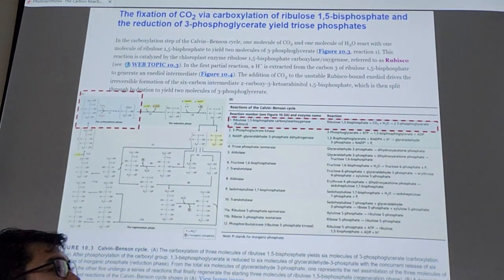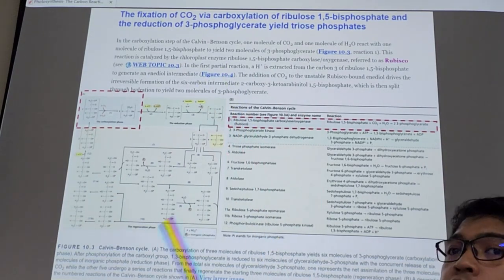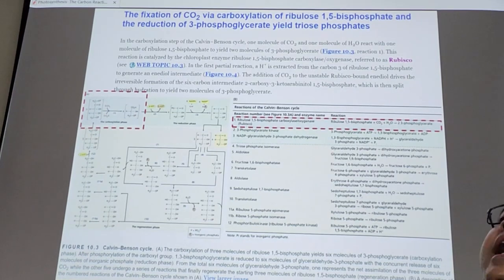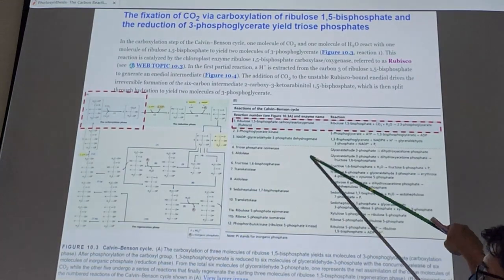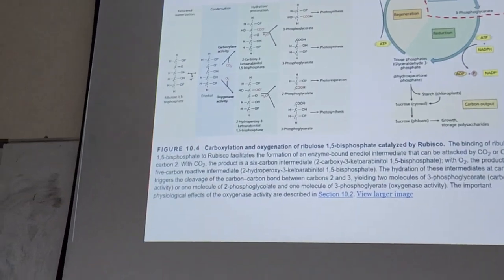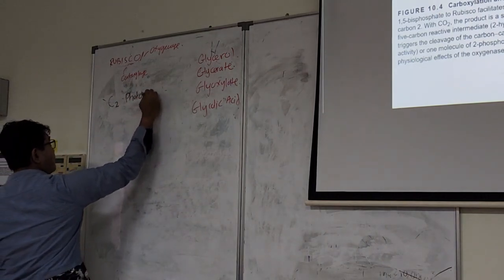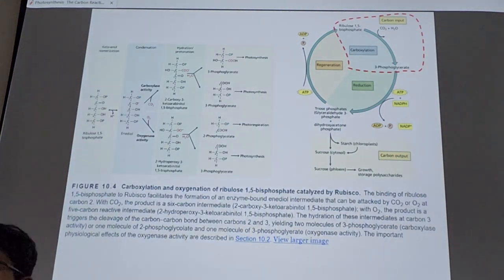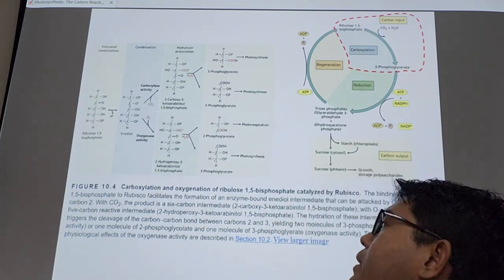Photosynthesis: Understand The Initial Step of Calvin Cycle - The Carbon Fixation Phase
Delivered on: 23 OCT 2023
In this session, we will explore more in details on the carbon fixation phase in Calvin cycle.

Video Transcript:
These 3 phases of Calvin cycle you have 2 ways to look at it. If you want to look at it in the form of chemical reactions, what chemical components reacting with what, you go with the left one. The carboxylation, reduction phase and regeneration phase. You can see the complexity of it. Of this molecule the good thing is you can already see, this is the stage that uses ATP and NADPH and then this thing is actually they kind of split before they made up at the end. Right so you get the appreciation of it. Another way to look at it is just look at the summary. This when you are interested with the reactors the products and also the enzymes responsible for it. The reason we need to have this not only this even though biochemistry student kind of you know very fond of this diagram. The reason we are dealing this because you learn physiology when you learn physiology you understand that in any biochemical reaction there is always a limiting factor. You need to id the limiting factor so that you understand how the plants speed up the reaction or slow down the reaction. Because at the end of the day it is the very process that is manufacturing your harvest.
Look at this the number one, the one that I highlighted here is actually belonging to the carboxylation phase. So what is the reaction here are you RuBP + CO2 + water. Now you learn something new maybe before this you have learned Calvin cycle, but you didn't know Calvin cycle need water as well. Yes Calvin cycle just like the light reaction requires water to run. In the light reaction at the thylakoid membrane the photolysis you use the water split the water so that you get what out of the water? Electron yeah you get the electron. So in this process you also need water but not so really for the electron transport you need the water because to hydrate the molecule. The product of this is you get 2 molecule of phosphoglycerate actually it was originally one molecule but this molecule scientists omit this because it's very unstable scientists go straight to three carbon phosphoglycerate. How come? Why 2? RuBP, 5 carbon CO2 1 carbon you bring together you will get six carbon molecules. This six carbon molecules super unstable maybe like less than a second it will quickly broken down. It breaks down it becomes 3-phosphoglycerate two molecules of it right. So what actually happens here in this first phase of Calvin cycle will greatly determine the activation of the Calvin cycle will determine whether the Calvin cycle starts or not will determine the rest of the step here. You see there so many statement here. 12. Actually, there's small if I use other book. Then you'll cry even harder.
Alright so let's look at what happens a bit detail in number one in here. This is what happens to the Rubp the five carbon sugar and the Rubisco. So this RuBP it will go some kind of chemical transformation to itself. Right isomerization and condensation because this RuBP depending on rubisco the enzyme that act upon it will either bind to O2 or CO2 and that is the problem with Rubisco. You cannot blame RuBP okay, blame Rubisco. So the problem with rubisco is it has carboxylate reaction and also it has oxygenase reaction. If the rubisco takes CO2 to and then fuse with RuBP you go up here. you will get the one that you saw earlier the 3 phosphoglycerate and then this will proceed to photosynthesis. 2 molecules of it. However, if this rubisco decides to do the oxygenase it gets the liquid oxygen fills with RuBP then you go down here.
It will produce two molecules as well but only one is phosphoglycerate the other one is phosphoglycolate. Yeah, these two phosphoglycolate has got the synonym we call it the C2 photosynthesis. All this why you learn about the C3 C4 and CAM photosynthesis right? That's another one C2 photosynthesis. Who is the C2 photosynthesis? This thing photorespiration so photorespiration is C2 photosynthesis is it really photosynthesis no it's carbon Salvage pathway. What seems to be the issue here if it proceeds with this you get your sugar but if it proceeds with this you only get half of the sugar precursor not only that. The moment phosphoglycolate plus another one glycolate, the moment this thing is manufactured it's a bit toxic. The plants need to deal with it when the plants need to deal with it not only that it will use energy it will cause other organelle to intervene as well.

Reference book: Plant Physiology and Development 7th Edition
by Lincoln Taiz, Ian Max Møller, Angus Murphy, Eduardo Zeiger